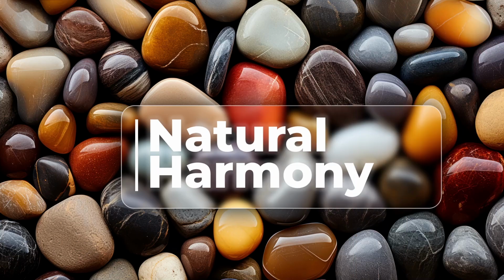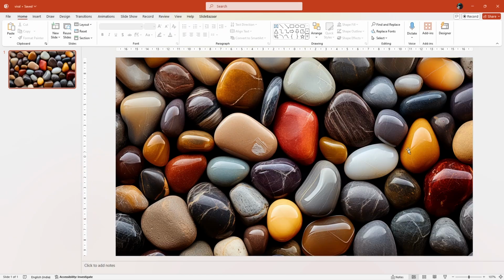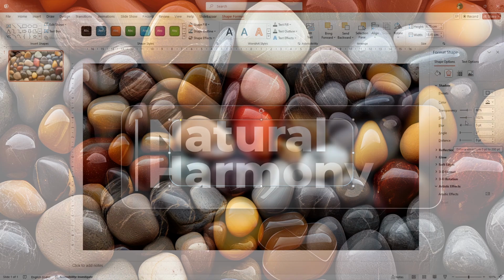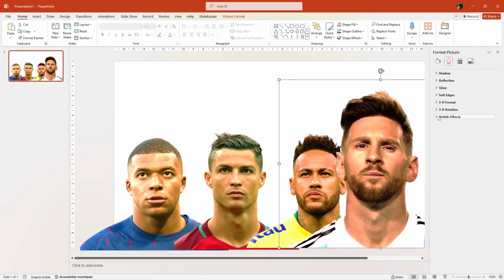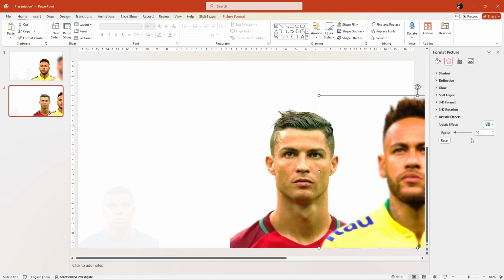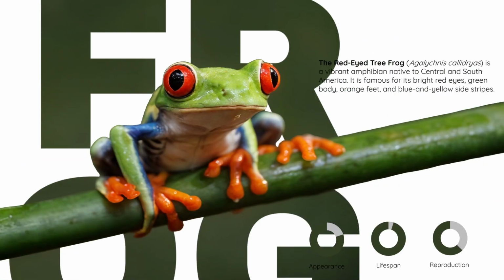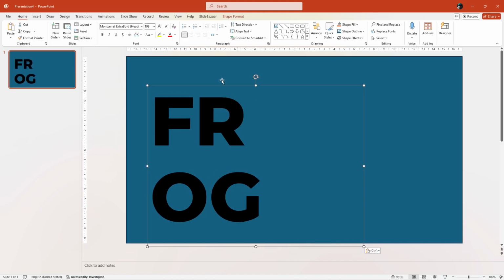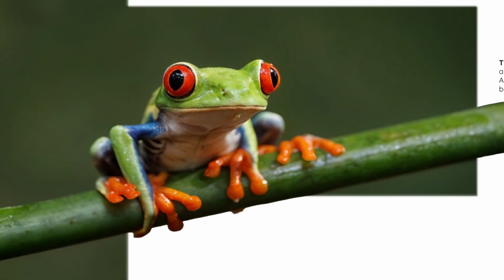Viral PowerPoint Slide Designs and Animations Tutorial - Part 1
Take your PowerPoint presentations to the next level with this comprehensive tutorial on creating viral slide designs and animations. Whether you're preparing for a business meeting, academic presentation, or creative showcase, this step-by-step guide will help you design slides that captivate your audience.

In this video, you'll learn:
Techniques for crafting visually appealing slide layouts.
How to use PowerPoint's built-in tools to create stunning animations.
Tips for keeping your designs professional and engaging.
The secrets behind viral-worthy slides that stand out in any presentation.

Timestamps:
00:00 Introduction
00:27 Design 1. Glassmorphism Intro Slide
02:01 Design 2. Morph Image Transition
03:56 Design 3. Text Cut-out Morph Slide
05:20 Wrap-up and Outro